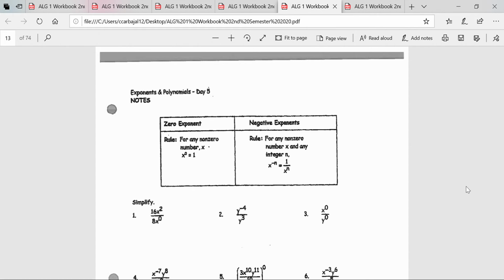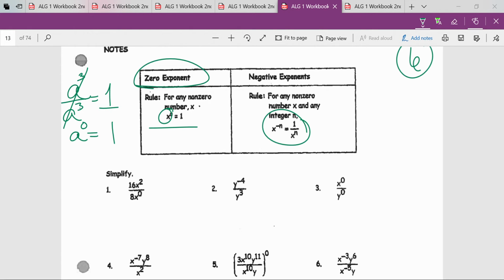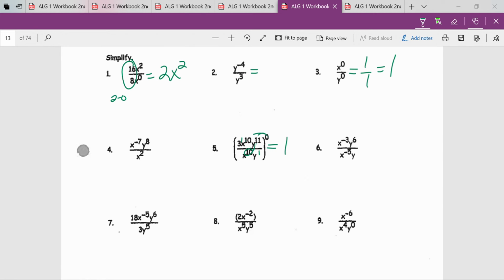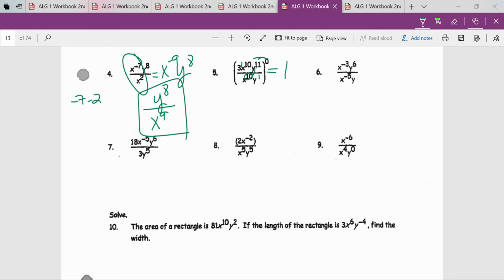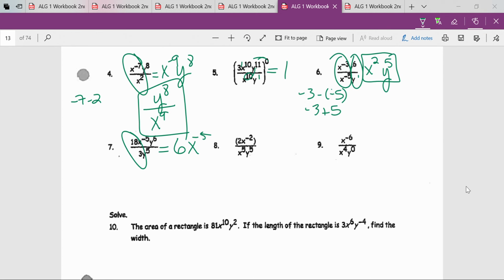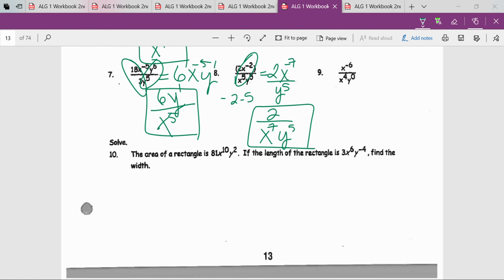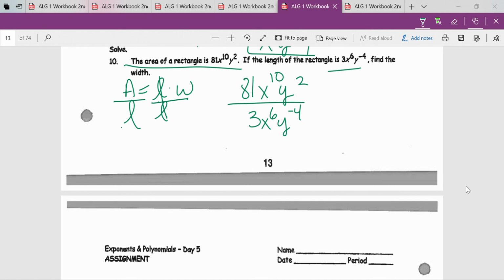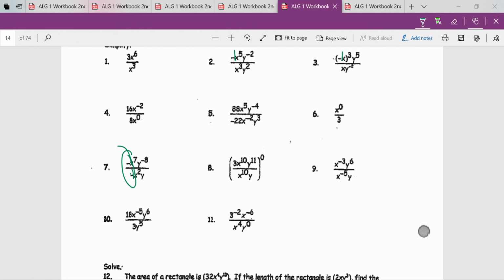Zero exponent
Example problems with a zero exponent. Algebra 1 for 9th grade